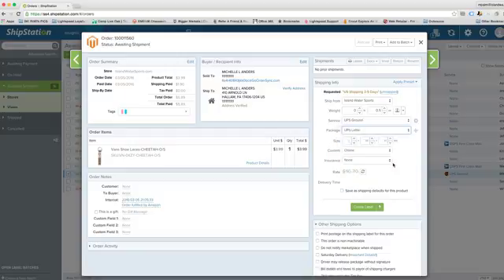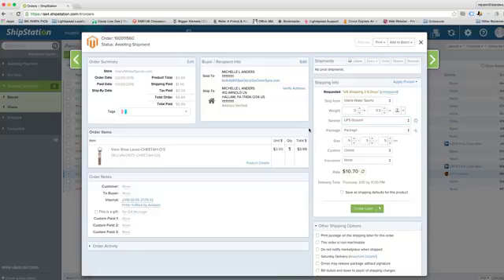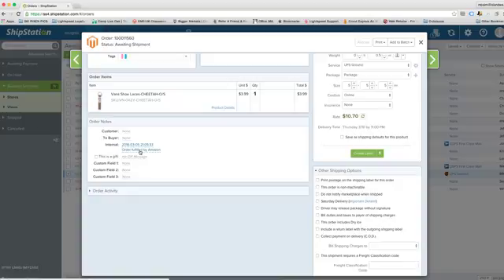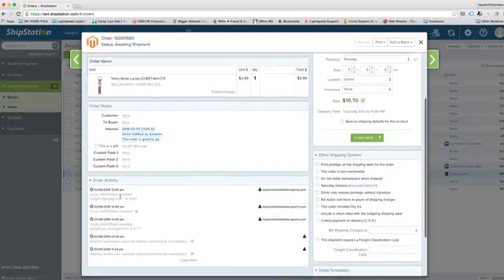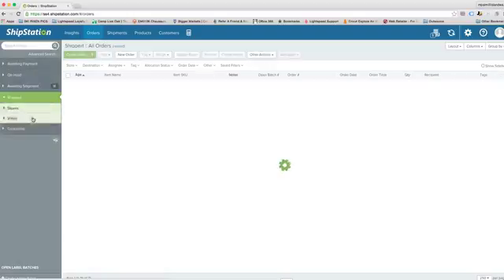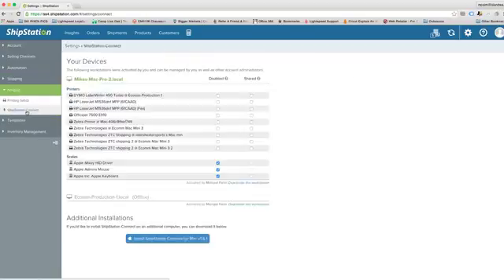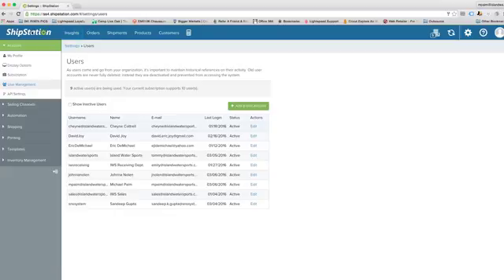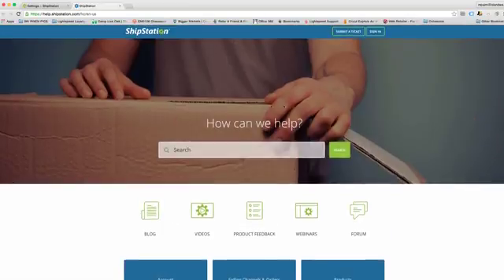ShipStation Overview March 6 2016